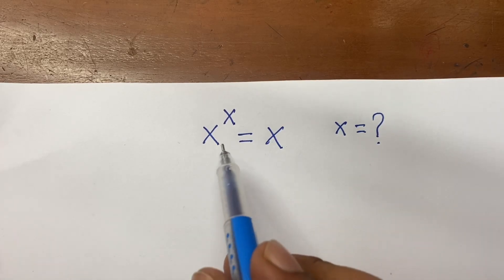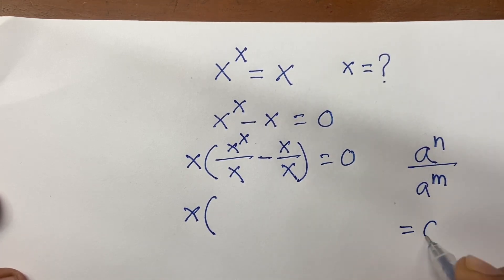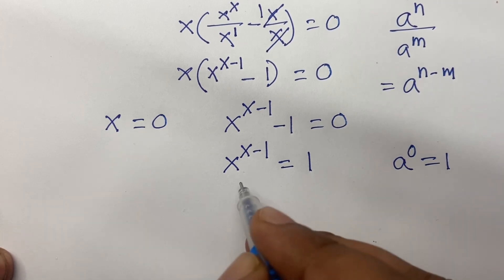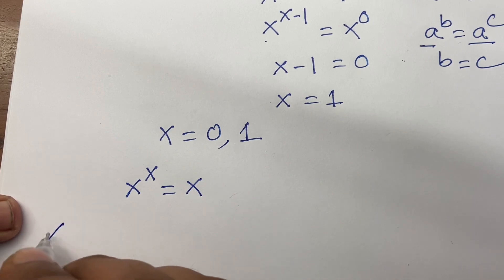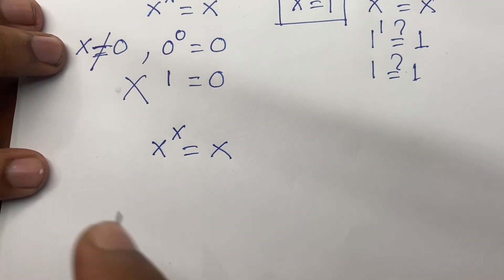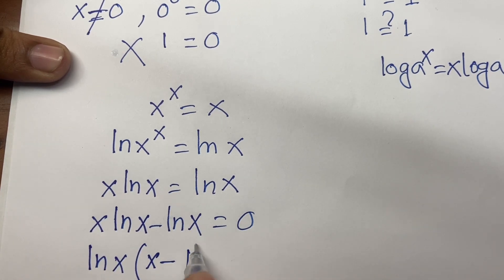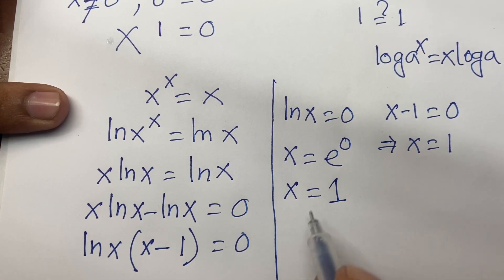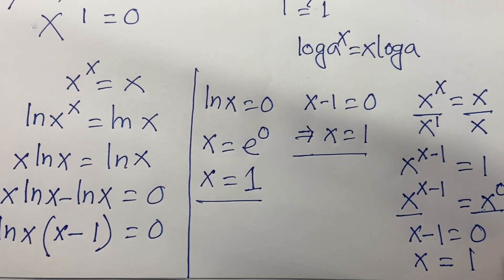A Beautiful Exponential Equation Solving. Olympiad Mathematics.